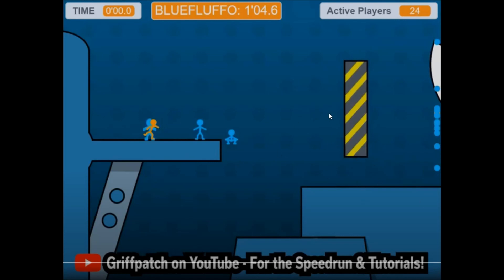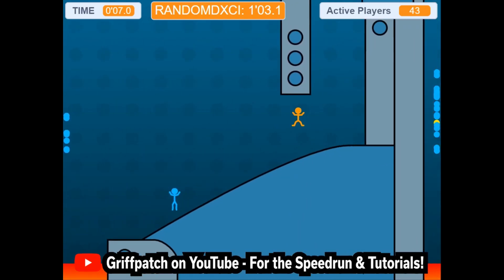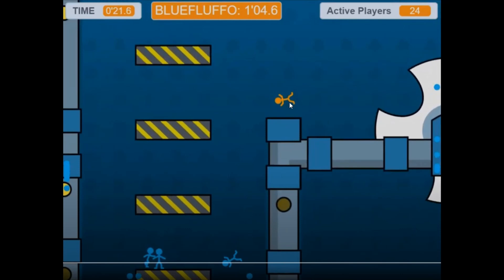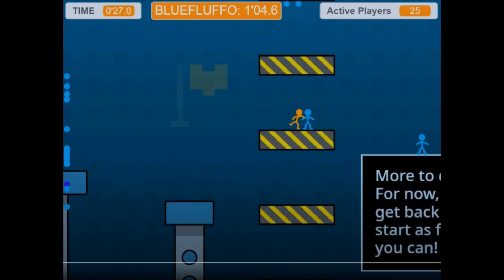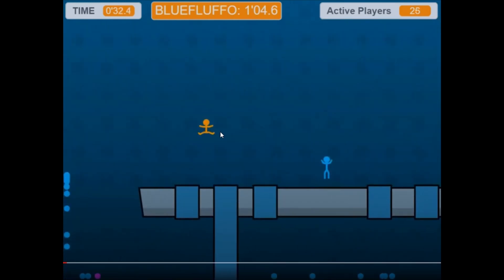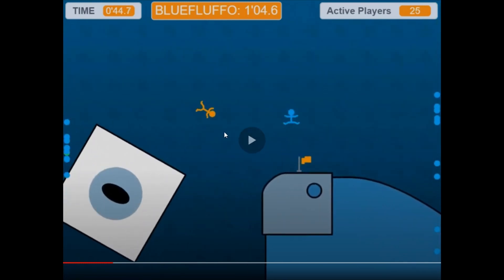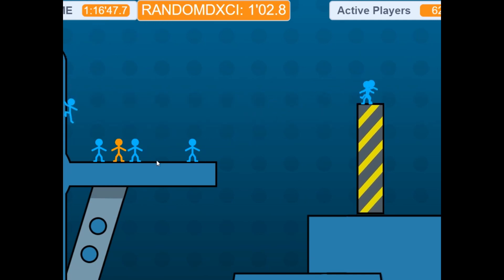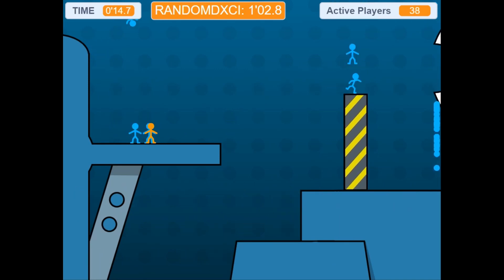Speedrunning Route Guide | Massive Multiplayer Platformer by Griffpatch (PART 1)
Part 2 will come out by next Monday

A lot of people have been asking for a guide for running this game, so here it is! Sorry that it's such a long video, I really tried to go in-depth on every trick.

I've included timestamps below,  splitting the video into chapters. If you're here for help on one trick in specific, look through the timestamps to find exactly what you're looking for.

At the end of the run, I also included an example run (timestamped before), so if you want to watch through that, it might be helpful as well!

One last thing, thank you to these fantastic people for making a lot of this possible:

Timestamps/Chapters:
00:00 Intro
02:04 Start Timing
04:23 Stair Momentum
05:20 High Jump to Walljumps
06:10 Moving Platform Momentum
07:40 Long Jump before Slope
08:49 Wall Jumps before Elevator
10:06 Elevator Section
12:10 Spinner Cycles
14:19 Slope Before Elevator Skips
15:55 Elevator Skips
20:48 Going Back
21:09 Spinner Momentum
21:33 Crouch Boosting
22:56 Long Jump for Speed
24:30 Going Back to Slope
24:47 Momentum up Slope
25:09 Jumps over Blocks
26:28 Block Momentum
26:45 Crouch Boost to Slope
27:50 The Cursed Stairs
28:58 Spinner Momentum 2 Electric Boogaloo
29:55 Shoutouts to Those In-Game
30:18 Outtro
33:42 Example Run